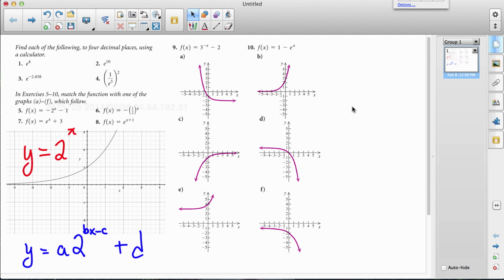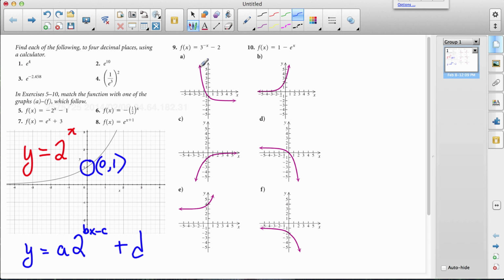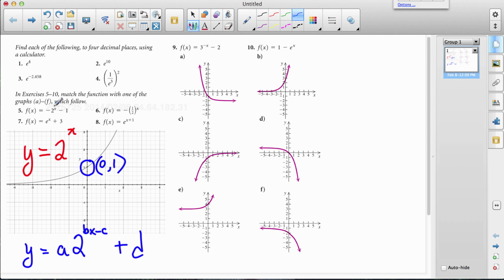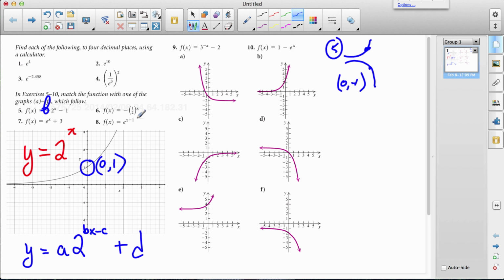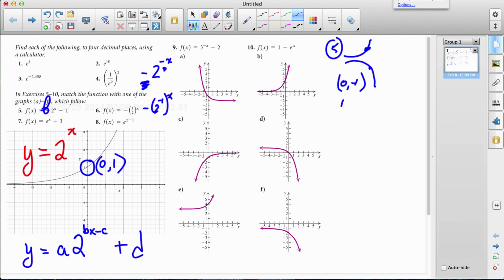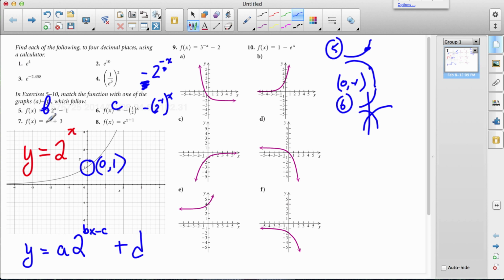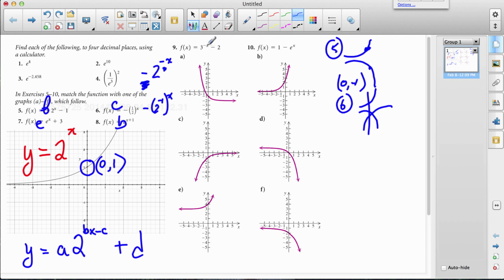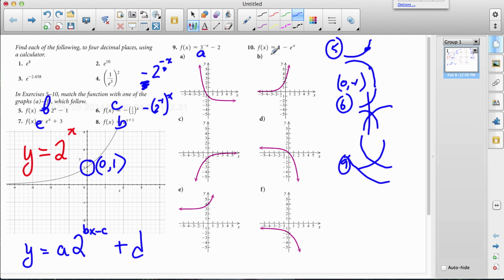14WN MTH0095 Exponential Transformations